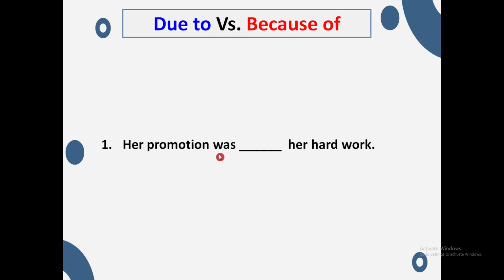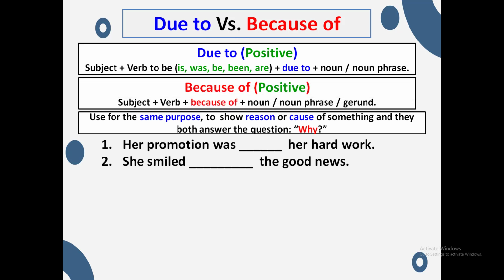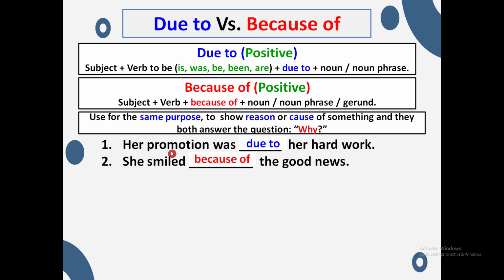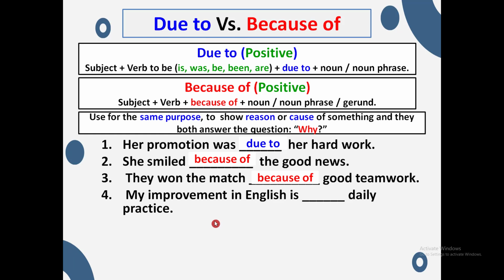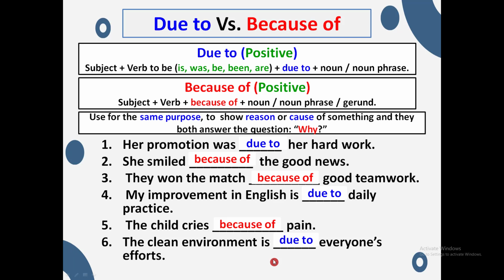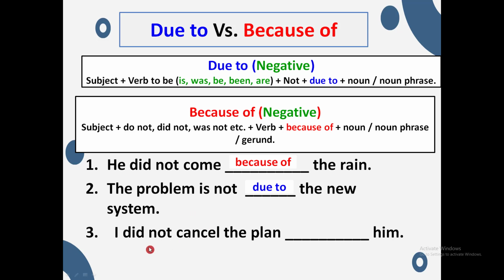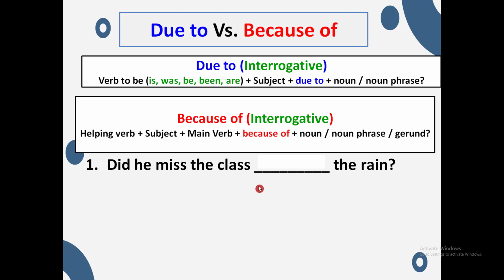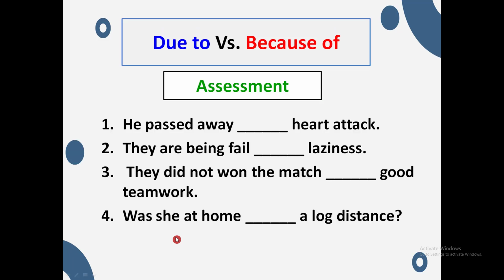Due to vs Because of | Positive, Negative & Interrogative Sentences Explained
Learn the correct usage of "due to" and "because of" in positive, negative, and interrogative sentences. This lesson will help you understand the difference and use them accurately in English grammar. Improve your writing and speaking skills with clear examples.